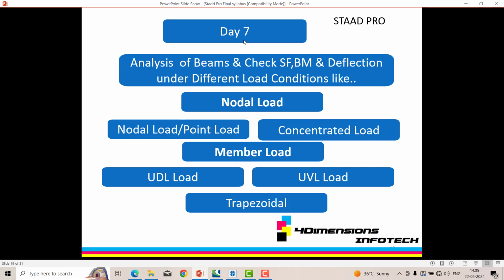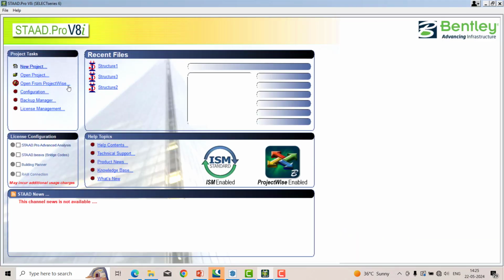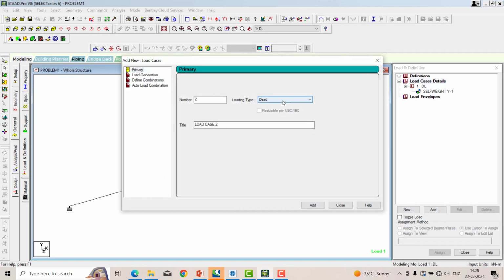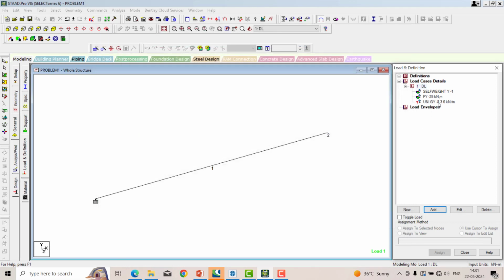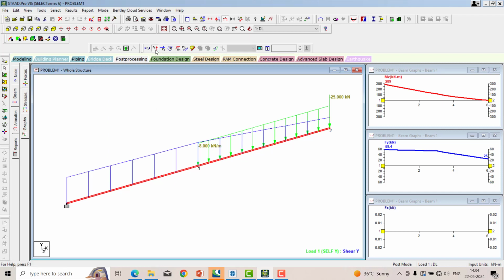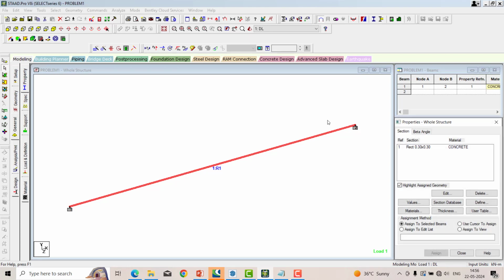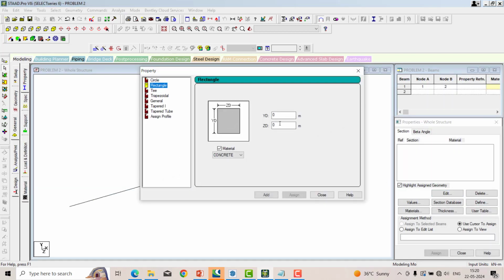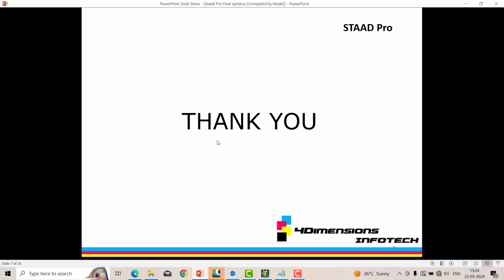Staad Pro - Session 7 (English)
Nodal Load
Concentrated Load
VDL Load
UVL Load